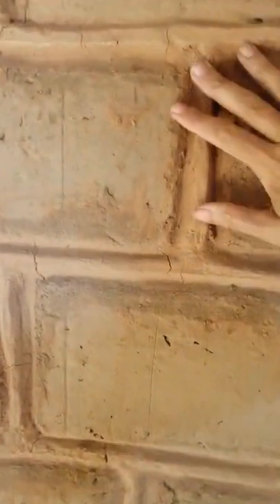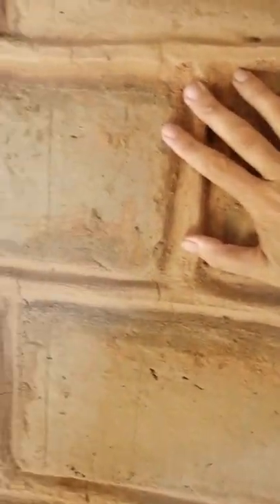Adobe bricks from my house walls, beautiful and keep the perfect temperature and humidity 😃